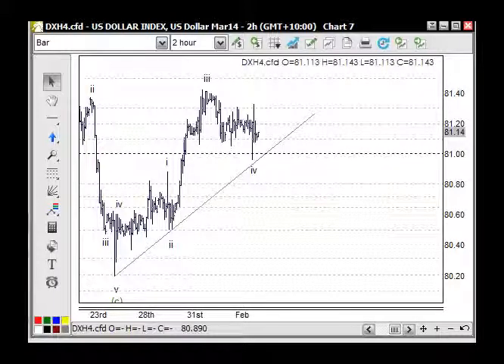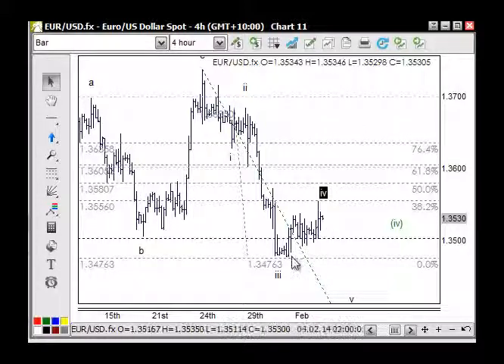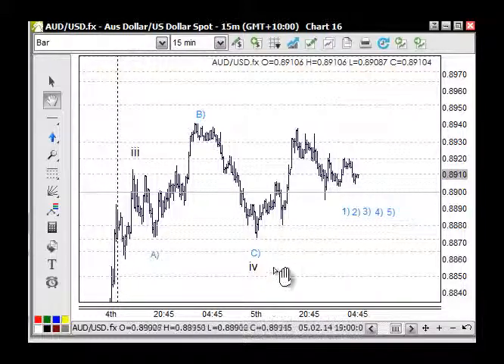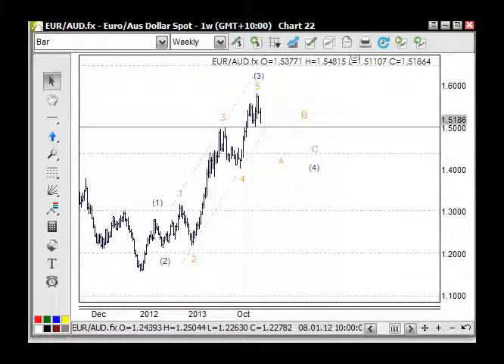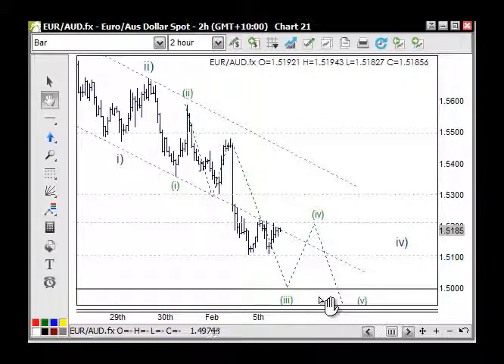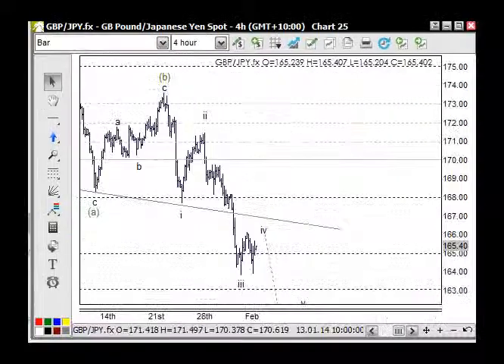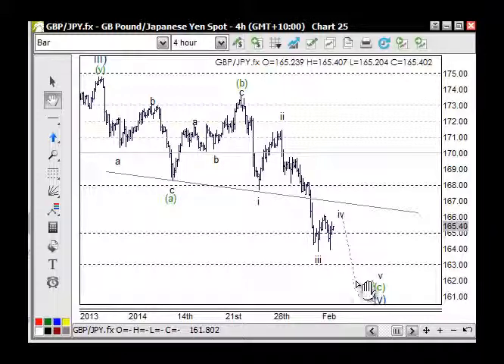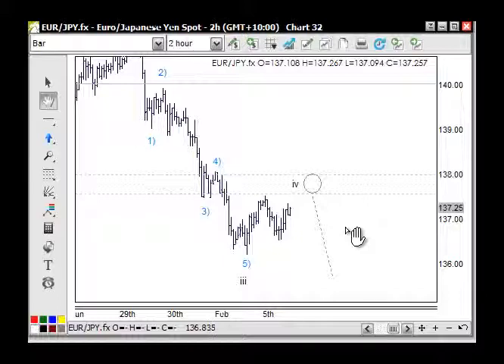CFD Trading Forex Video Report 6 Feb 2014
Forex CFD Trading

TradingLevels: Support above the SG1 pivot 81.20 is the key to the upside otherwise its lower testing the 81.00 support
Elliott Wave: The Wave iv just increased in size but is still fine as the Wave iv.

EURUSD 1.3536
TradingLevels: 1.35 as resistance creates the short trade which is the direction of the current Elliott analysis
Elliott Wave:  A) B) C) as Wave iv is still unfolding above 1.35. A typical wave four, sideways and complicated
Trading Strategies: Same - Intraday short, 1.35 as resistance and adding through microgroup2 1.3472 with target at 1.34

AUDUSD 0.8915
TradingLevels:  While the market is above 89 its positive and of course the 90 (ML9) is the resistance where we can expect a reaction, either failure of a corrective process, this is what we are waiting to confirm as the price action at 90 determines the next main trend
Elliott Wave: Wave v up off 89 support
Trading Strategies: Long trade is the top of SG1 8930 as support, then you know the corrective process is completed at 89

EURAUD 1.5177
TradingLevels:  Once 152 becomes the resistance, expect a move lower to 150 the mediumlevel
Elliott Wave: Down to 150 as Wave (iii) of iii) of A
Trading Strategies: Short 151.72 as tested resistance with Stop 152.13. adding 1.5150 as resistance

GBPJPY 165.58
TradingLevels: The 165 is now support, for this corrective rally
Elliott Wave: Wave C) of iv at 38% 166.75 then Wave v of (iii) lower 163
Trading Strategies: Wave iv is still in progress, if you can recognise Wave C) of iv completion then short otherwise look for shorts in your own way or the 165 as tested resistance

EURJPY 137.30
TradingLevels Same - Essentially a retest of mTL8 138
Elliott Wave: 38% at 137.65 for the target rally of Wave iv
Trading Strategies: The support on 137 can create a retest of 138

Treasuries

10 Year US Treasury Yield 2.62% (TNX/ Previous EOD Price)
TradingLevels: Next support 2.50
Elliott Wave:  any move up is just a rally 38% 270
TradingLevels: Bond lower stocks higher
Elliott Wave:  bearish, overlapping wave structures entering the market. Bond I corrective retracement, but currently on this three waves lower i.e. bullish corrective, this can developed into five waves impulse, we should just wait and see how many waves in this first leg lower, then we can work out what's next